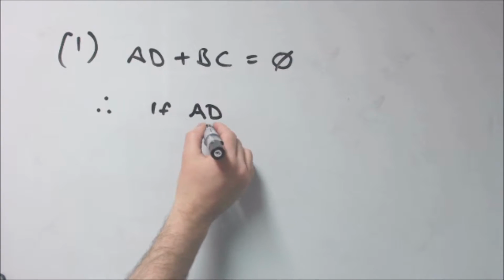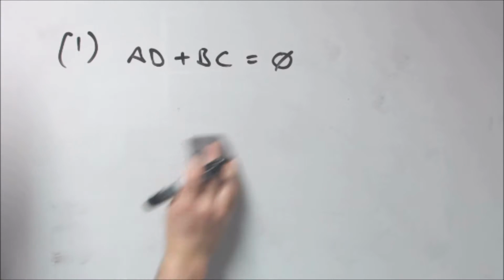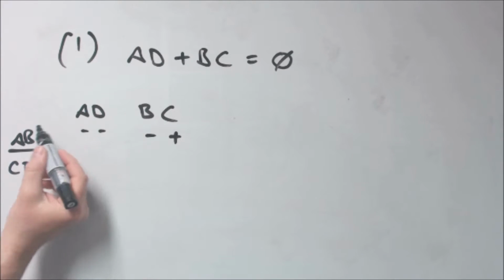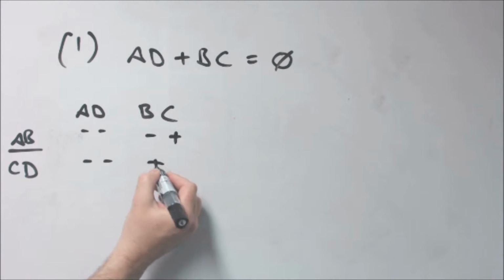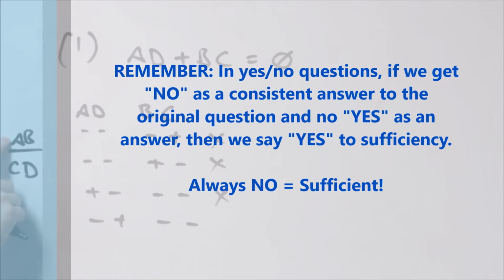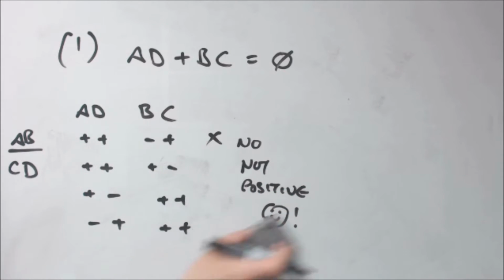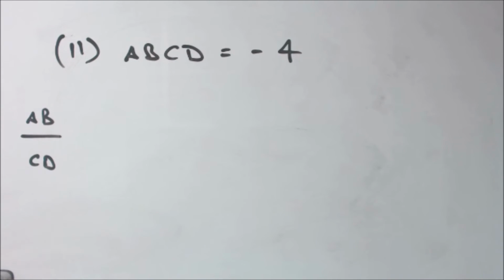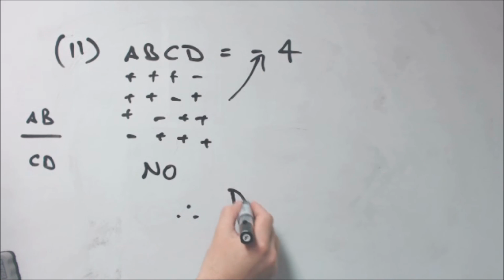Advanced number theory in Data Sufficiency.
A great way to build your confidence with Data Sufficiency is to "look behind the scenes" at the decisions you make. In this question, I build simple tables to decide whether the numerators, denominators and products are positive or negative. This allows me to decide whether the information in each statement is sufficient to conclude yes or no. Enjoy!